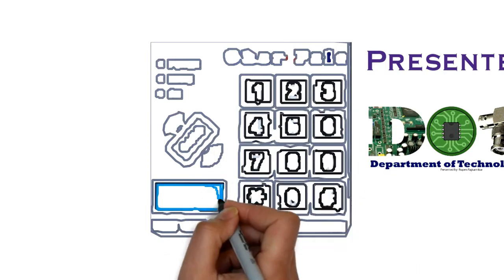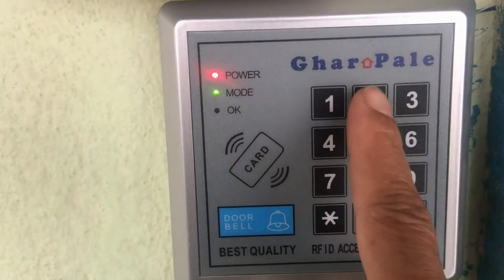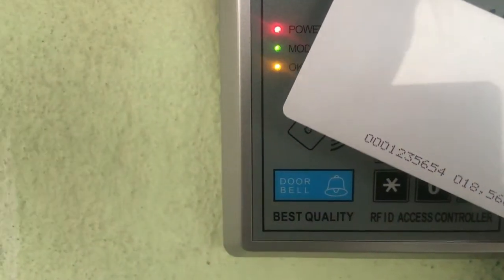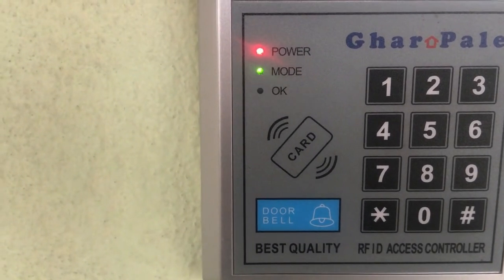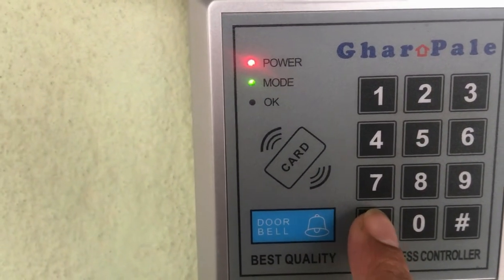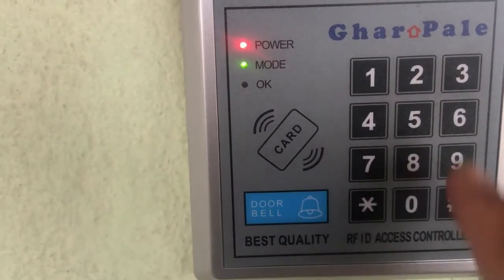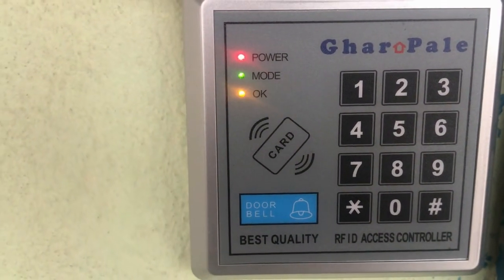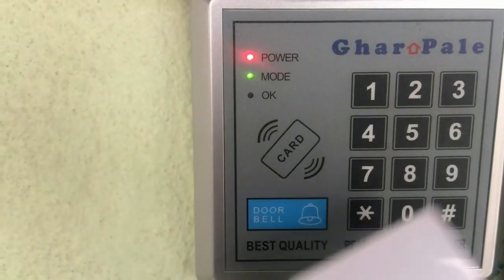Enable and Disable RFID Card | Read and Delete Card | Register Card on Door Lock System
How to enable and Disable RFID Card

How to delete card number when you lost it.
enter admin password then press 32 + # 3 digit self serial number + #